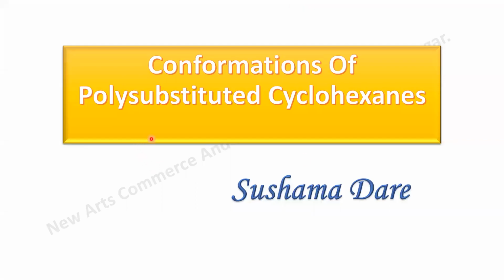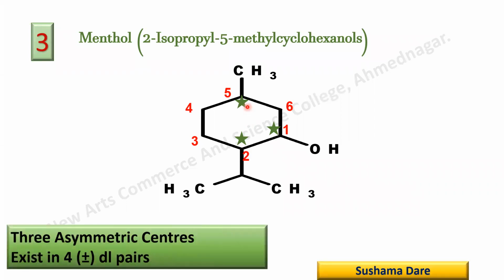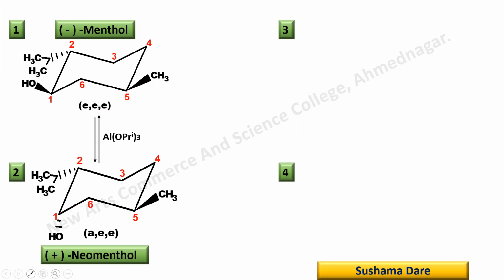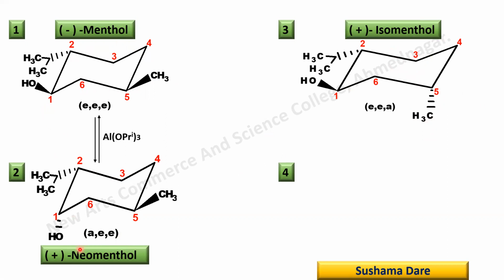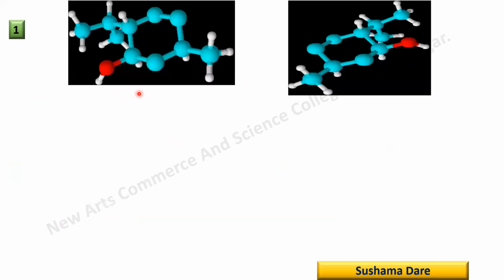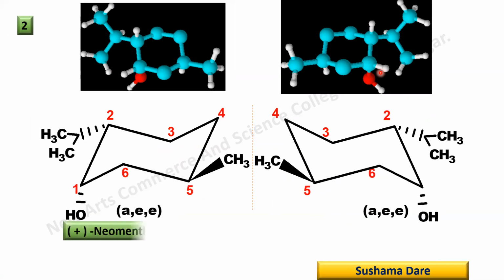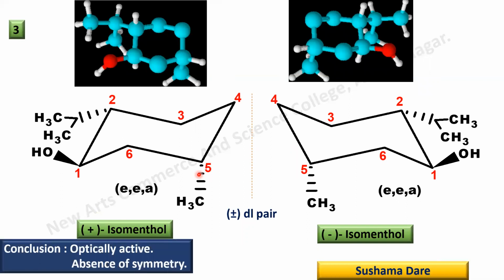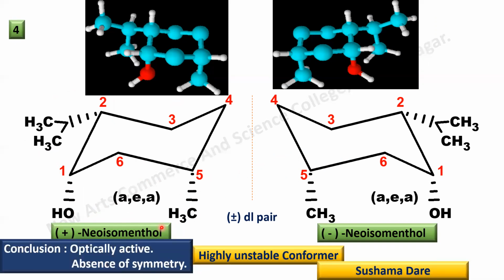Conformations of Polysubstituted Cyclohexanes Part 3